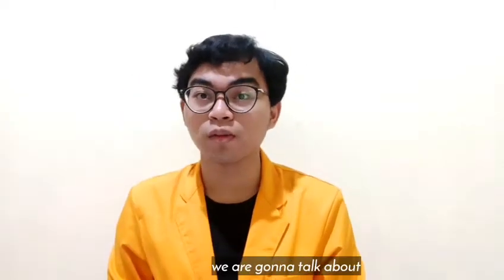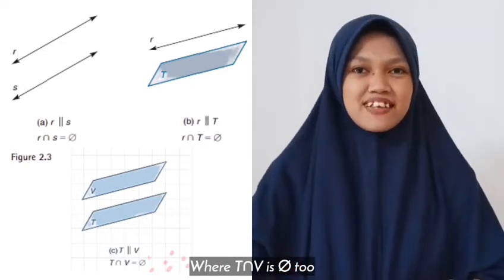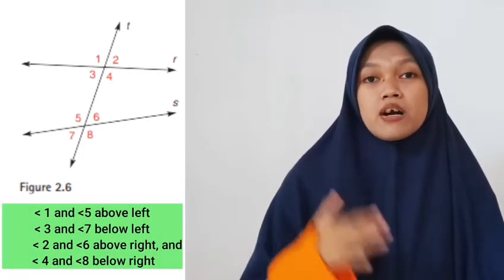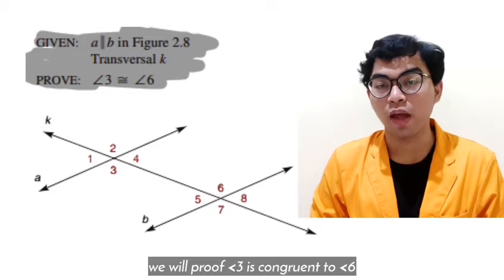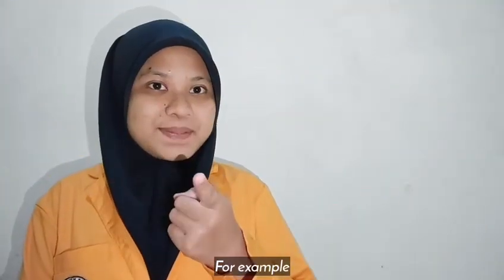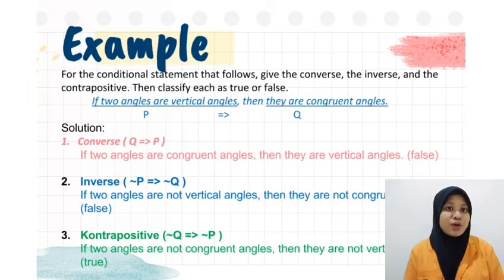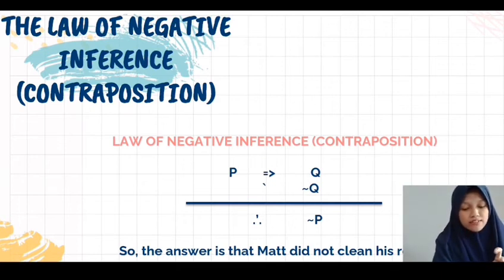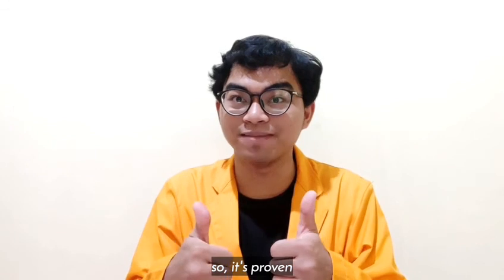GROUP 5 ENGLISH FOR SUBJECT MATTER-THE PARALELL POSTULATE AND SPECIAL ANGLES AND INDIRECT PROOF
Video ini terinspirasi dari kak jerome. Video ini dibuat untuk memenuhi salah-satu tugas dari matkul kami.